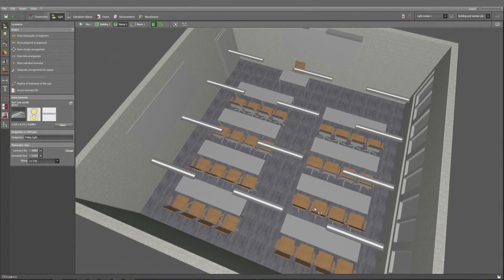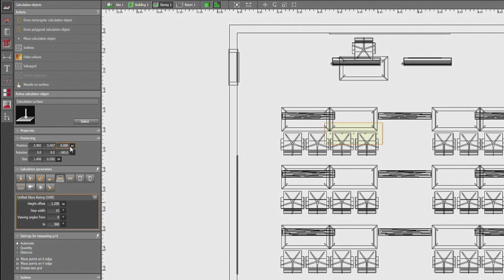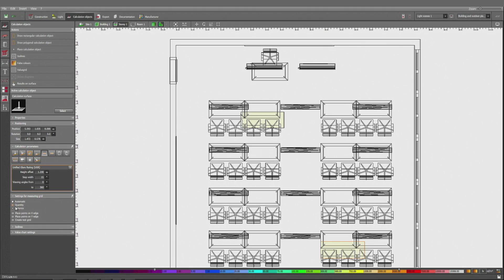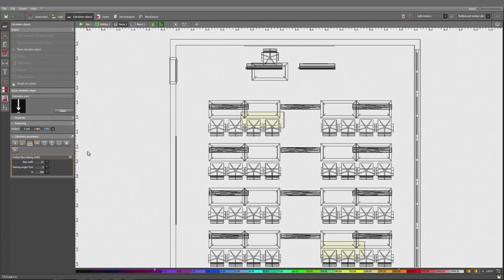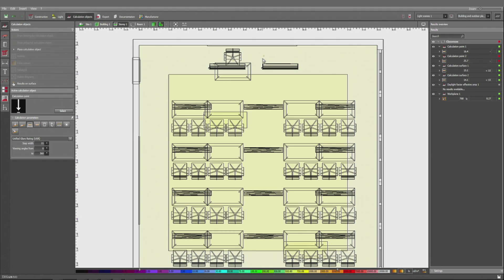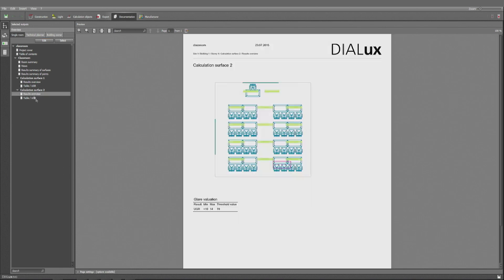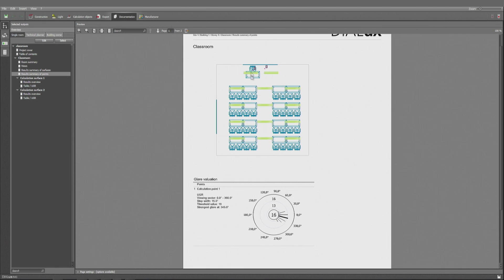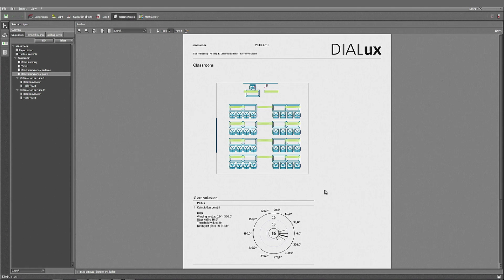DIALux evo Tutorials for Beginners part 17 — UGR calculation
This video is about the methods of calculating the Unified Glare Rating. Further useful videos about DIALux can be found on our DIALux channel.